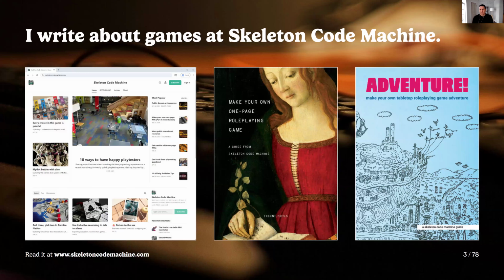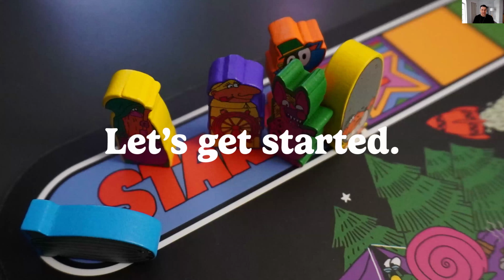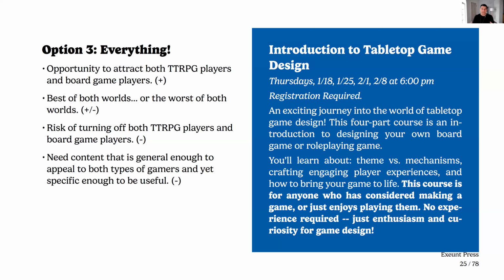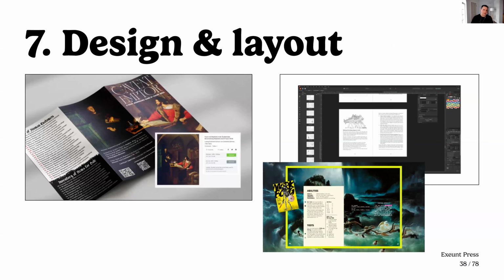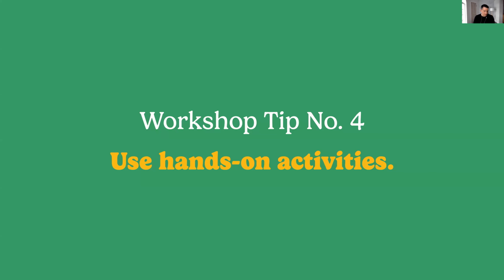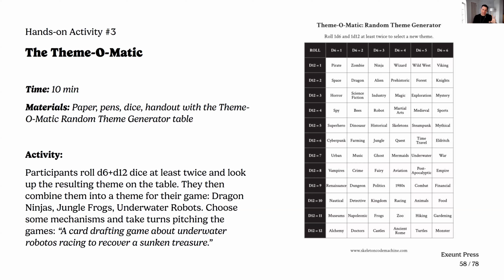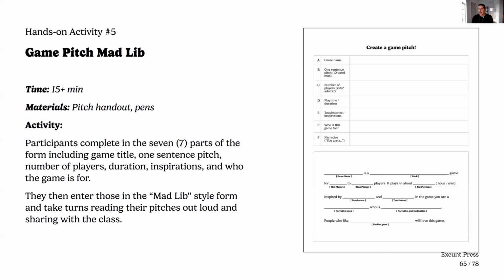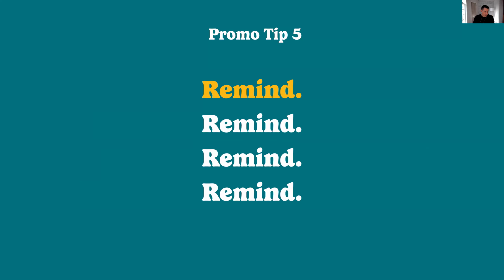What's Up Wednesday How to run a tabletop game design workshop at your library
Description:
Want to turn your library into a game lab for a day? Join ENNIE-nominated game designer John Mulligan from Exeunt Press (Exclusion Zone Botanist, Eleventh Beast) to learn how to run a tabletop game design workshop at your library. Explore how teaching game design fundamentals builds literacy, enhances your library’s programming, and strengthens connections within your community. We’ll cover how to define the workshop’s scope (board games, TTRPGs, or both) and choose core topics like the different kinds of fun, game loops, and theme vs. mechanism. You’ll get tips on incorporating engaging, hands-on activities and promoting the class so people show up ready to learn. We’ll also share resources to help you create your own program materials.
Skeleton Code Machine is an ENNIE Award-nominated weekly publication that explores tabletop game mechanisms in board games and roleplaying games. Spark your creativity and think differently about how games work. Join thousands of other readers and get game design inspiration delivered to your inbox each week
Exeunt Press is an independent tabletop game design studio creating innovative games that blend storytelling with structured mechanisms. Explore a dark forest, sell cursed items to unsuspecting customers, or become a stale muffin. Weird and wonderful games await.

Presenter:
John Mulligan, Owner - Exeunt Press

This webinar is eligible for 1 LEU.